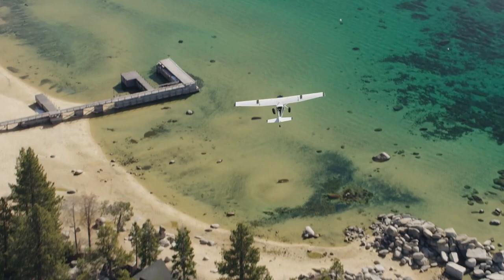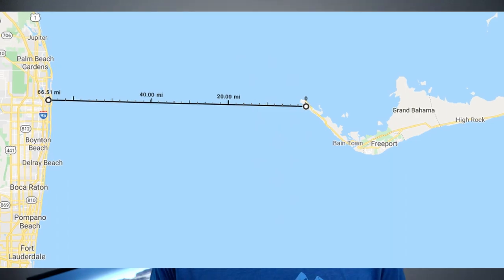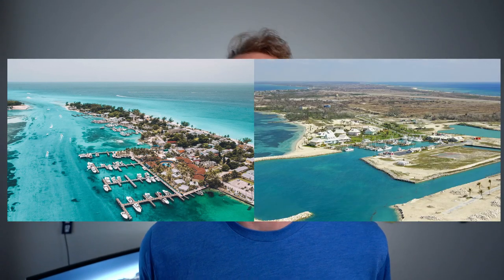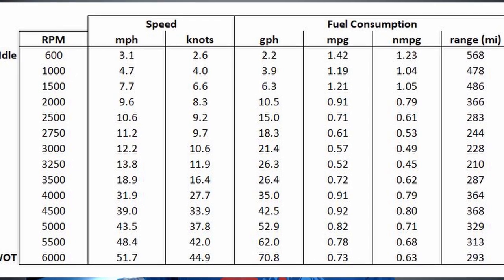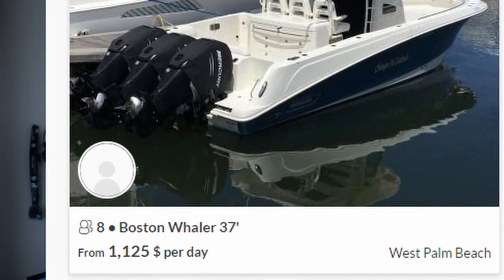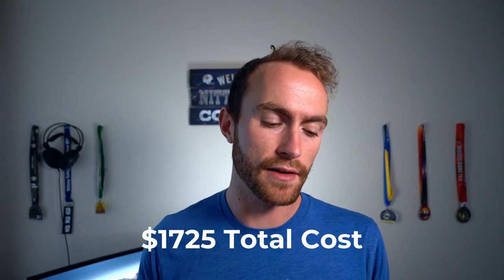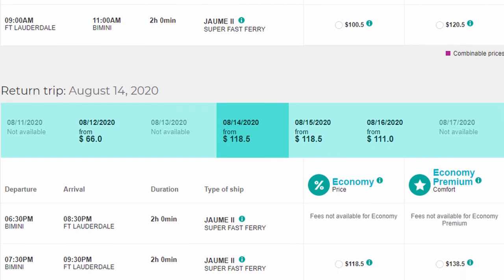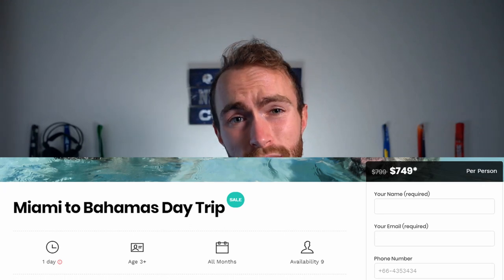How Much Would it Cost to Take a Boat from Florida to the Bahamas?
After my previous video I have been curious how much it could cost to boat to the Bahamas from Florida. Boating is expensive in general, but it can't be that much to rent a boat and then boat to the Bahamas right? Let's find out in this video.

My Camera Equipment
Tamron 20mm Lens
Microphone stand
Ring light
Light stand
Books that Motivated Me
Let my People go Surfing
HillBilly Elegy
Disappearing Spoon
Tools of the Titans
The Perfect Mile
Cards in my wallet
My wallet
Chase Sapphire Reserve
Hyatt
The west end of the Bahamas from West Palm beach is a shockingly short 67 miles. So close. If you can cruise in a boat at 30 mph, then you should be able to get there in a little over 2 hours. Obviously, the sea needs to be calmer for this to happen, but a two hour boat trip to end up in the Bahamas sounds amazing. Makes me want to buy a boat big enough for this.
If you want a shorter trip then Miami to South Bimini is a lousy 54 miles. South Bimini looks a bit like this while West Bahamas looks a bit like this. Both would be incredible, but let’s just go with the West End because the island overall is a little big bigger.

Boats don’t get good MPG, that’s decently well known. If you can get a 2MPG with a boat then you are really doing great and there is not very much chop. A lot of times boats actually measure in gallons or pounds of fuel per hour that you burn rather than miles per gallon. It’s a bit difficult to tell MPG when you are traveling across the ocean and there is a current around you. You do get a decent range with a boat though, depending on the size of the boat you could have 1000 miles of range. With a big boat.

A good fishing boat or even a cigarette boat if that suits you. I found a site called clickandboat.com, which looks like it has a variety of sizes of boats. I found this 37 foot Boston Whaler, they don’t sink you know, called Changes in Latitude for a whopping $1,125 per day. Honestly, I am not sure how to get a cheaper price for renting a boat that can safely take you across the ocean.

I feel like I need to say you should probably have a boating license and have driven a boat in the ocean before you take a trip like this. If you haven’t then just wait a bit because there is an option for you.

A Boston Whaler 37 Outage has a fuel tank of 425 gallons. That should be able to safely get you to and from the Bahamas for about 80-90 gallons of gas each way. Your total gas usage will be 200 gallons let’s say especially if you cruise around the Bahamas. This will run you about $600 for gas for the trip.

What’s option two you ask? For those that cannot drive or don’t want to pay that much in a day. Apparently Balearia Caribbean has trips from Fort Lauderdale to the Bahamas for $100 each way. I just plugged these dates in, and it will cost a total of about $219 round trip.

But wait, before you go. There is apparently some drama with taking that cruise. This Bahamas Air Tours has a blog on their website, that I will link down below, just roasting the tour for having bad reviews. They then offer their service to the traveler who wants to get to the Bahamas. Sure, if you get seasick easy, then this might be a good offer.